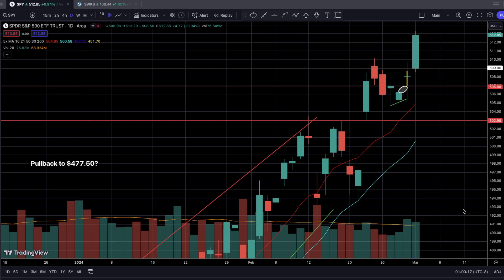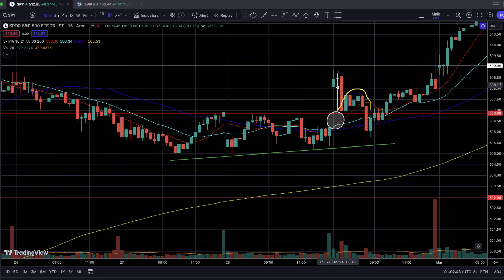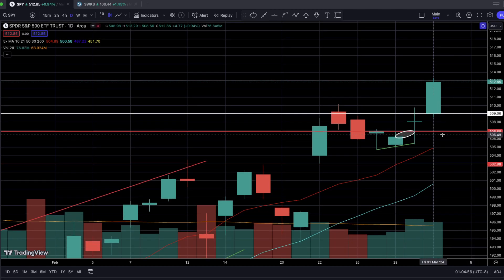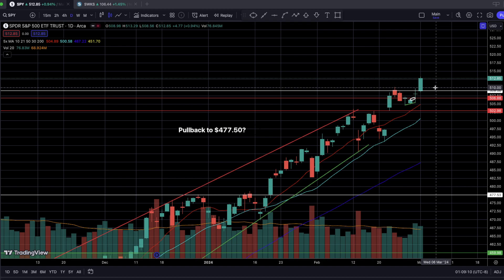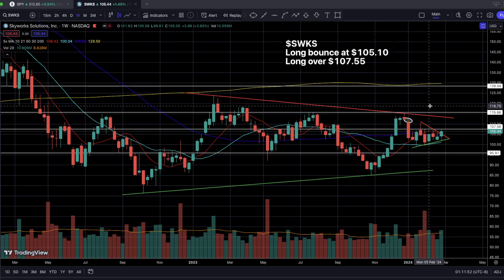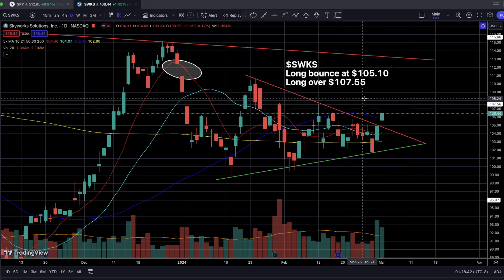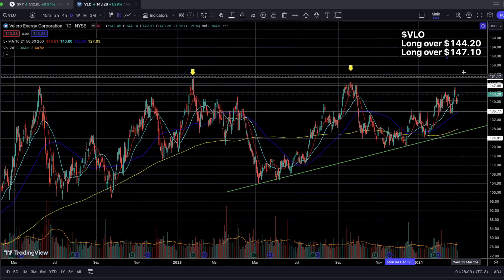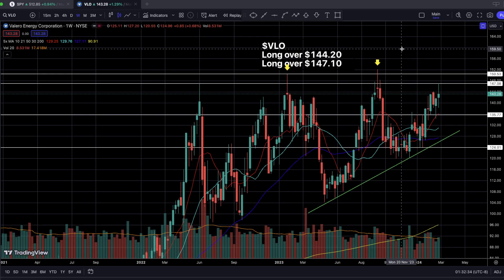BUY this SEMICONDUCTOR NEXT!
This is what the private CFO Swinger Watch members are going to be honing in on, this trading week of 3/4-8! If you want access to this TA video a day sooner, make sure you guys become a member of the CFO Swinger Watch newsletter!

And of course, there is a LOT MORE essential data and analysis provided in the newsletter(on markets, trade ideas, etc.) every single week. This TA video is just the tip of the iceberg! Join us today. The link is provided down below!

Remember this: WORK HARD and TRADE SMART! Great experience and value will be gained if you pay attention to everything that I put out!

Schedule a FREE 1-on-1 Strategy Call with me!

Instagram, Twitter, and Facebook: @chartsfocusone

***The information provided in this video is not certified financial advice. Trade at your own risk. Past performance does not guarantee future results.